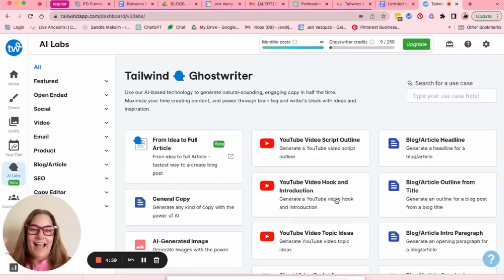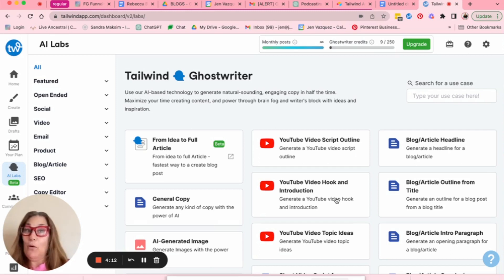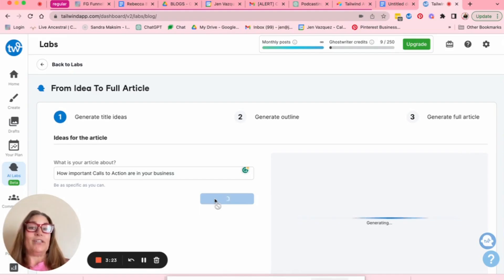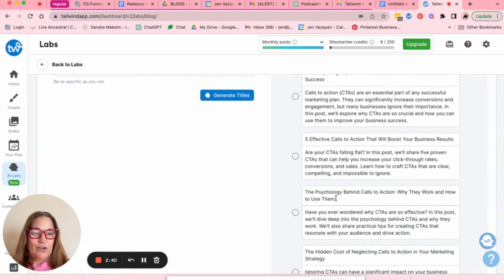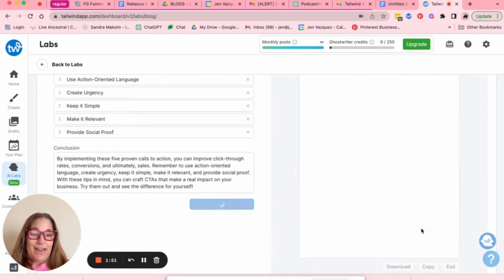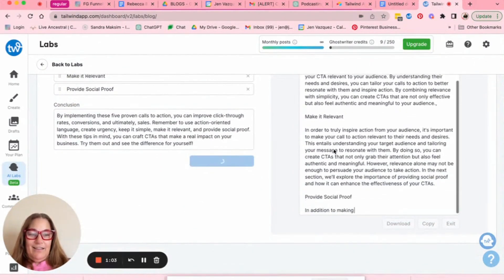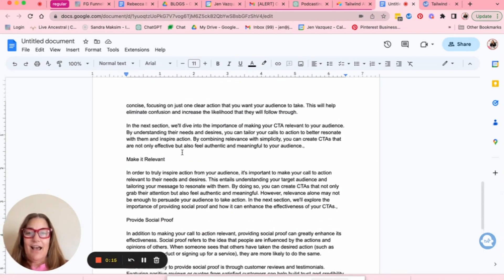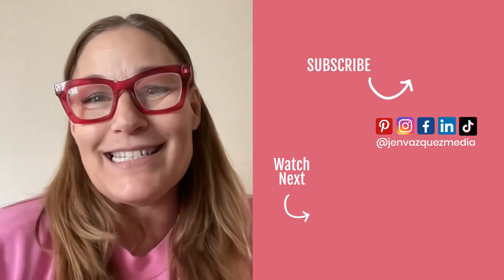Tailwind's Ghostwriter Review and Tutorial Saved me 4 Hours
In this video, I'm sharing Tailwind's Ghostwriter Review and Tutorial Saved me 4 Hours

I was also compensated to create this post, though all opinions are my own.  This time savings was my result, but your result may vary. I am being paid by tailwind to create this content, however, I never share anything I don’t love!!

Are you struggling to come up with engaging content that resonates with your audience? Do you find it challenging to spend hours writing blog posts for your business? Well, have no fear because I have a solution for you - Tailwind's Ghostwriter! - using Ghostwriter by Tailwind!

Hi, there I’m Jen Vazquez Founder and CPO. Chief Pinterest Officer of Jen Vazquez Media.  Known by many as the Pinterest Queen, I guide photographers and other service-based female entrepreneurs to go from overwhelmed to an easy streamlined marketing strategy with my signature Pinterest + Repurposing Method to grow their business in an hour a week!